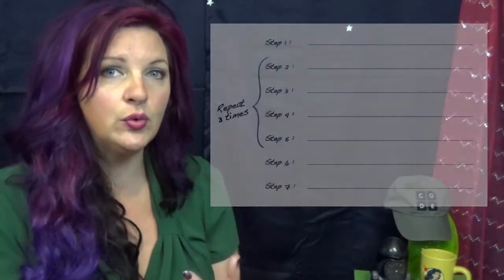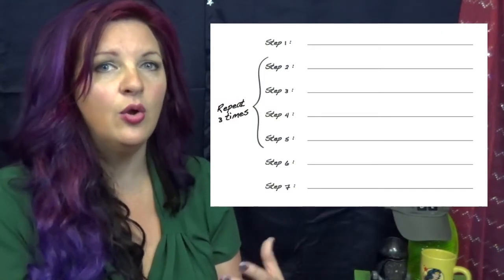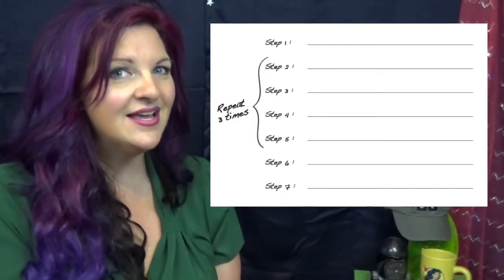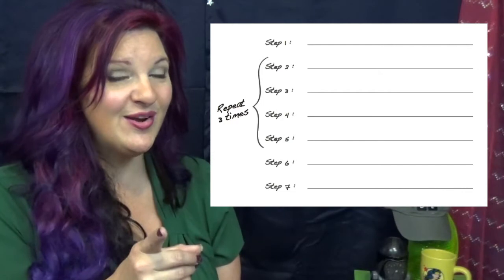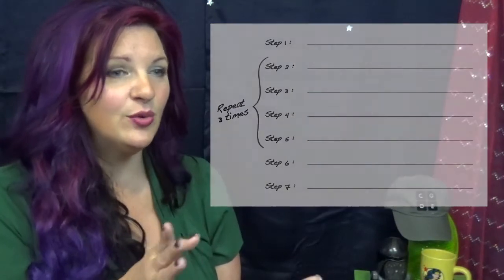Course 3 - Dice Race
Dice Race